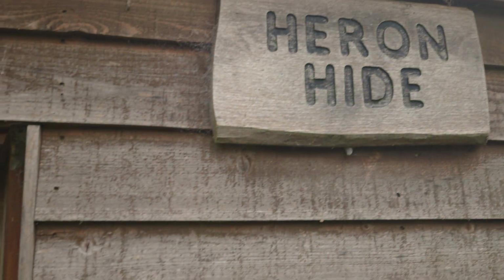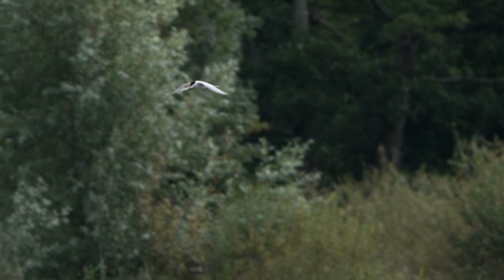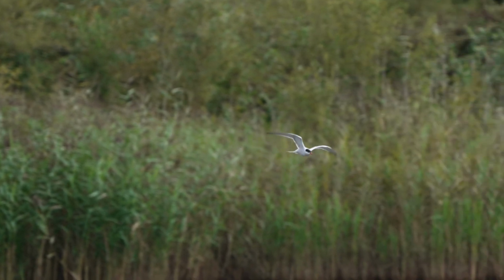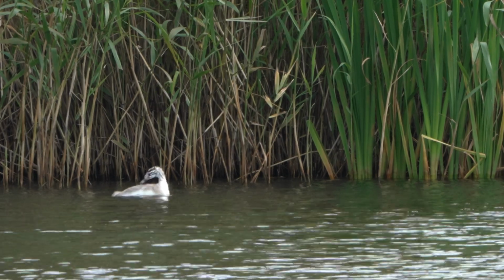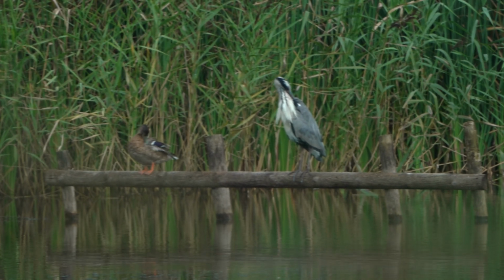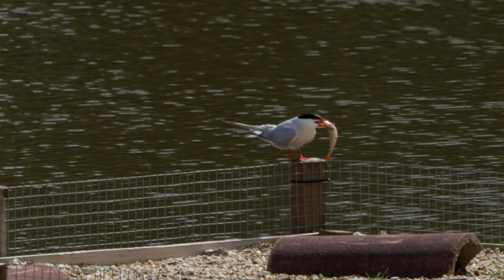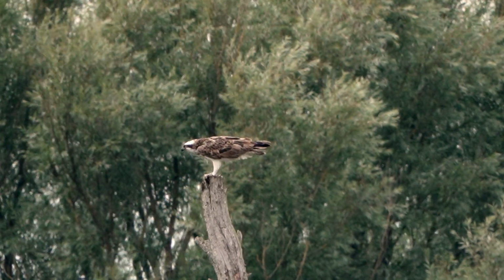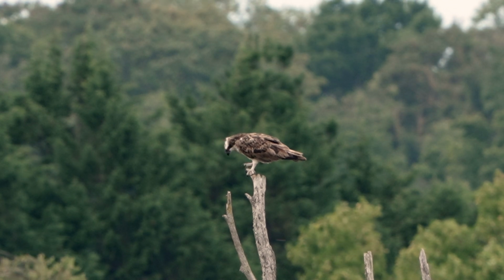Testwood Lakes and Common Tern plus a quick revisit for the Osprey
Maximising my limited time this week whilst nursing an injury, I decided to head back to a venue that Denise & I visited recently, to practice my bird in flight filming and getting some rest in the hides before heading back to Fishlake Meadows.